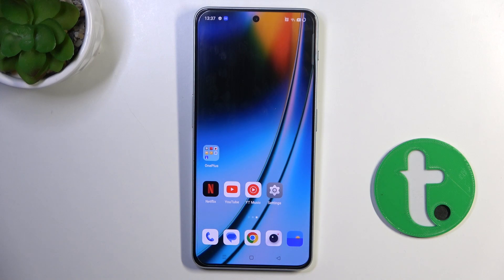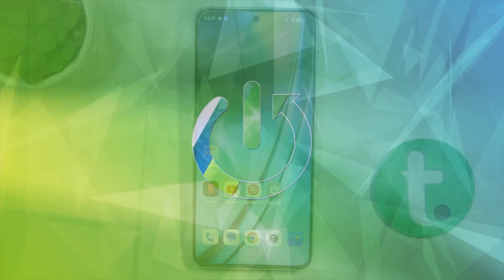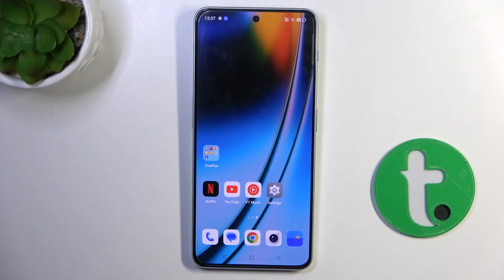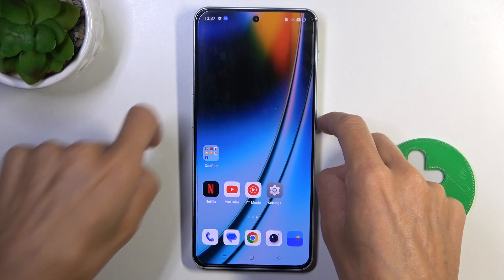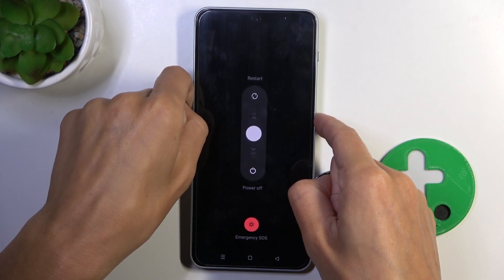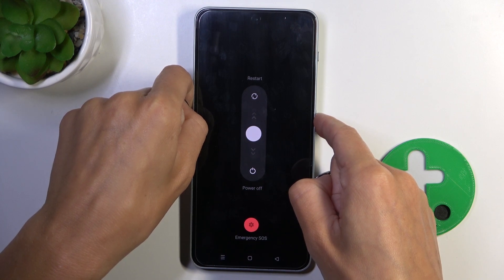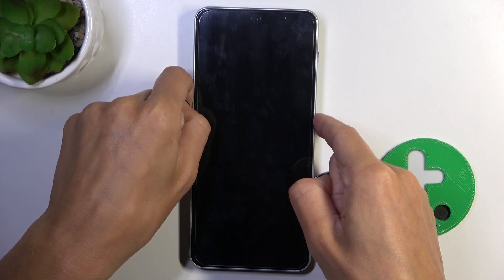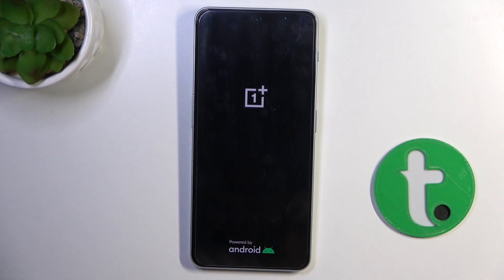How to Soft Reset OnePlus Nord CE3?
Are you facing issues with your OnePlus Nord CE3 and wondering how to perform a soft reset? Look no further! In this helpful video, we'll guide you step by step on how to soft reset your OnePlus Nord CE3. Whether you're experiencing software glitches, unresponsive apps, or general performance problems, a soft reset can often resolve these issues and give your device a fresh start. Join us as we explore the easy-to-follow methods for performing a soft reset on your OnePlus Nord CE3, ensuring a smooth and hassle-free experience.

How to Force Restart OnePlus Nord CE3?
How to Reset OnePlus Nord CE3?